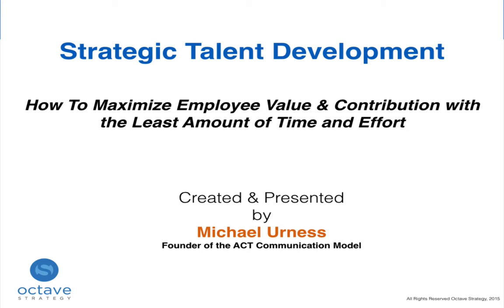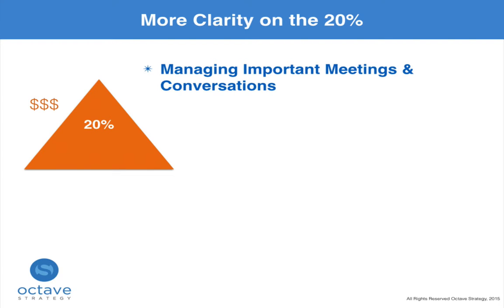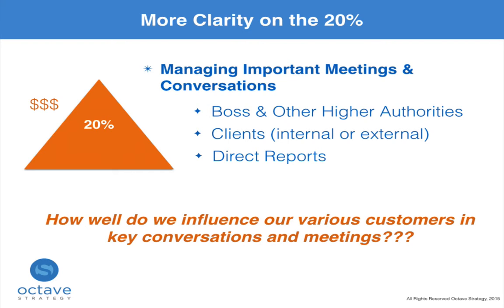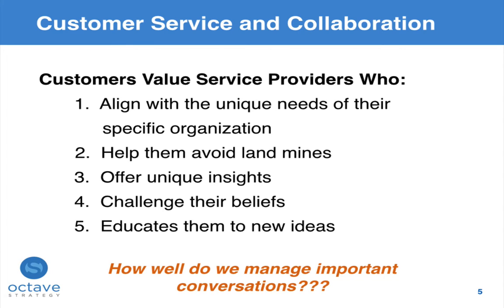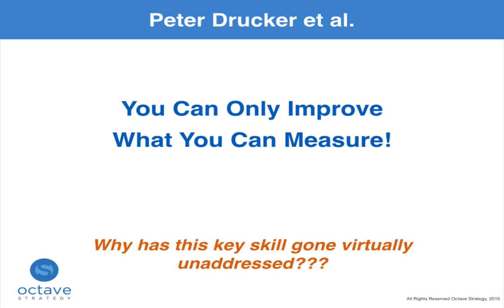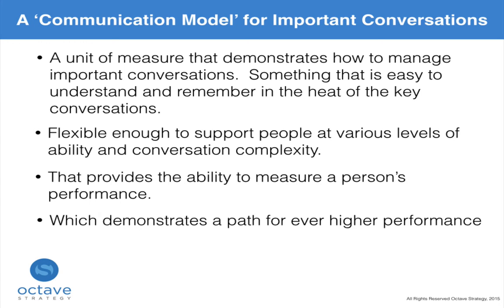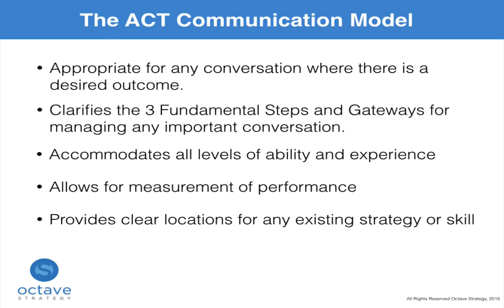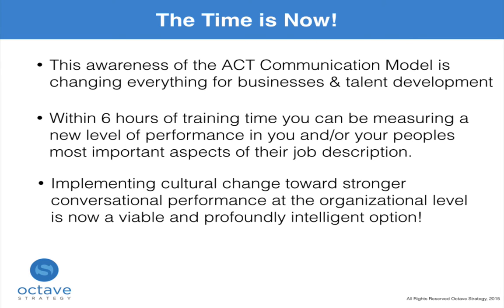Strategic Talent Development July Edit